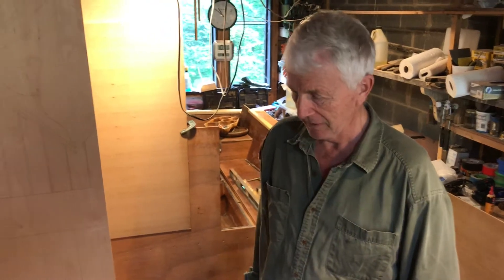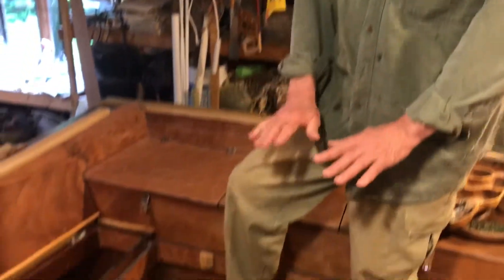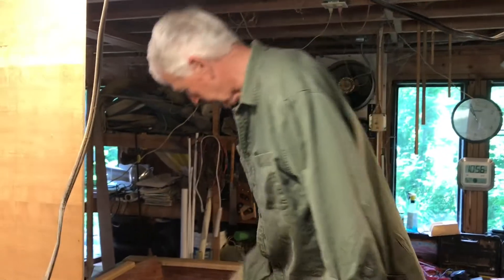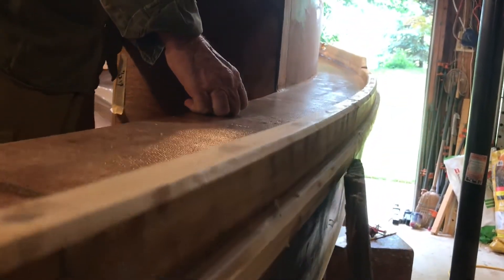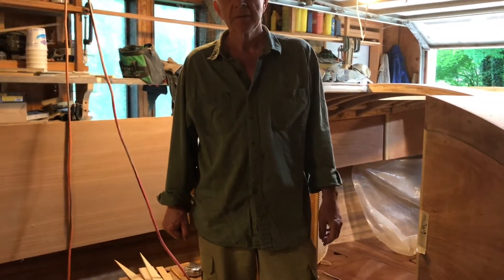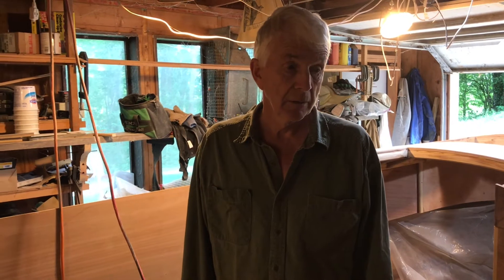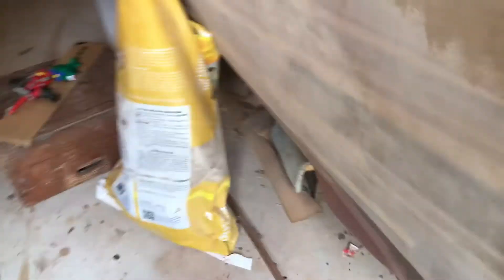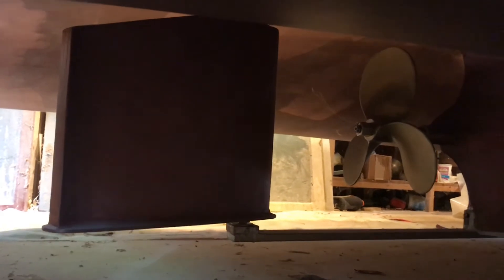Electrific Boat Status - June 2018